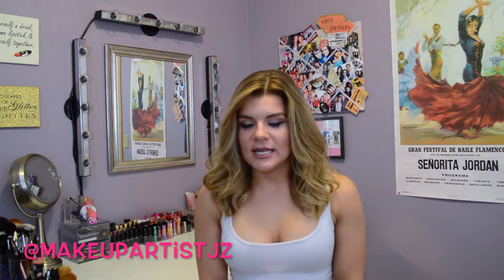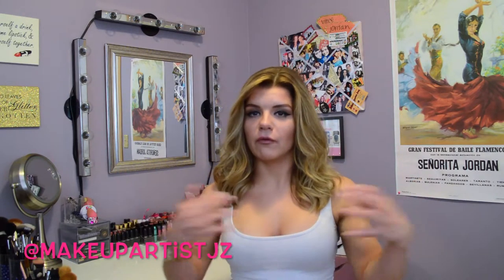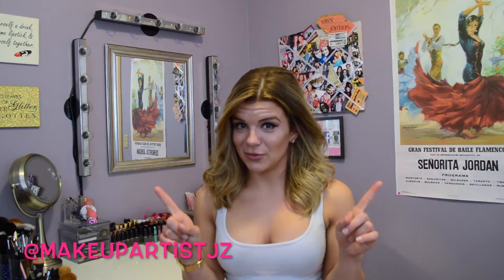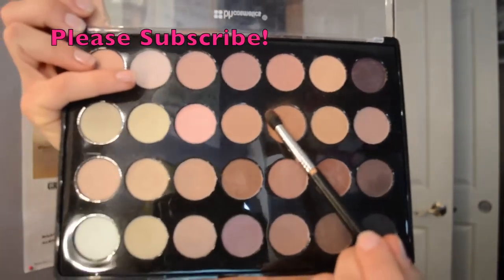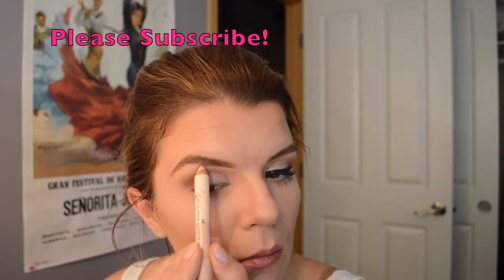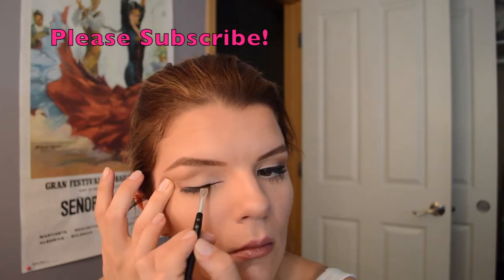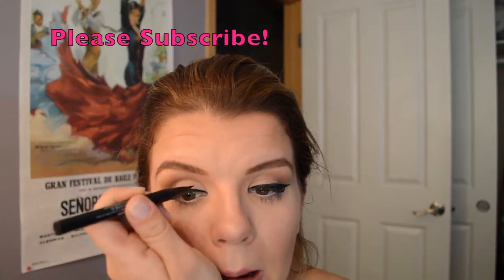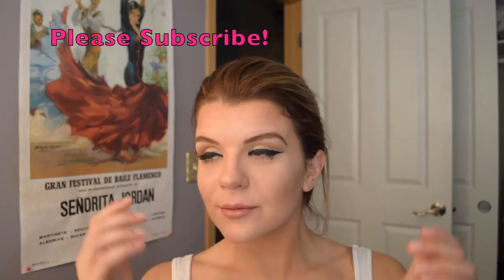How to | Make Your Eyes Look Bigger With Makeup Hacks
Hello Everyone! Sorry for the delay on videos! Due to technical difficulties with the computer and a crazy busy summer with weddings and travel I've been slacking on my updates lately! Here's a highly requested video I've been getting questions about from mostly all my clients! Hope you enjoy and as always any questions or comments in the box below!

xoxo

Professional Makeup Artist
Licensed Esthetician
Airbrush Tanning & Lash Extensions Specialist
All Things Beauty :)

I am wearing in this video:
Products Used:

Foundation – Estee Lauder Double Wear (5N1 Soft Tan)
Concealer – Sephora 8HR Wear Perfect Cover Concealer (medium 30)
Bronzer – Nars Bronzing Powder (Laguna)
Highlighter - MAC Mineralize Skin Finish (lightscapade)
Blush – Nars Blush (Orgasm)
Setting Powder – Estee Lauder Double Matte Powder(Translucent)
Brows - Anastasia DipBrow Pomade (Brunette)
Eye Shadow – Laura Mercier Sateen Eyeshadow (Stellar  & Baroque) , Palladio Baked Eyeshadow (Snow), Bare Essentials glimmer (Fire Opal), Zpalette* NYC (Emerald)
Eyeliner – Laura Mercier Gel liner (onyx)
Liquid Liner – Physicians Formula 2-1 Serum Eyeliner (Blackest Black)
Mascara - Loreal Voluminous Carbon Black (Blackest black)
Lip Stick – Milani Lipstick (Nude Crème)
Lipgloss – MAC Creamsheen (Boy Bait)

Brushes&Tools Used:

Sigma Foundation Brush (F60)
Sigma Flat Angled Kabuki Brush (F88)
Sigma Large Angled Contour Brush (F40)
Sedona Lace Blush Brush
Nars Powder Brush
Nars Kabuki Ita Brush
Lancome Mineral Powder Brush
Sigma Eye Shadow Brush (E55)
Sigma Large Blending Brush (E40)
Sigma Pencil Brush (E30)
Laura Mercier  Eyeshadow Blending Brush
Sigma Small Angle Brush (E65)
Shiseido Lash Curler
MAC fix plus (Eyeshadow mist)
Ben Nye Final Seal Setting Mist
Duo Lash Glue
Red Cherry False Lashes (#1)

Filming Used:
Nikon DSLR 3200 DX Video Recorder HD

Editing Used:
iMovie